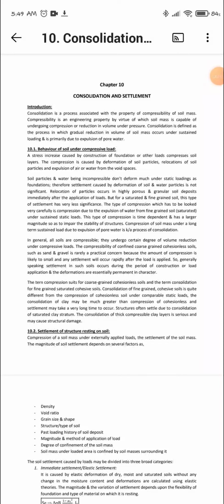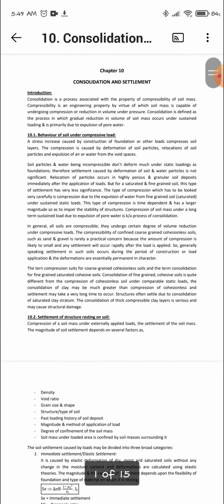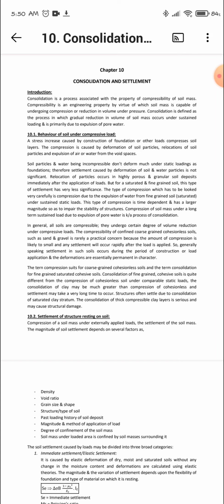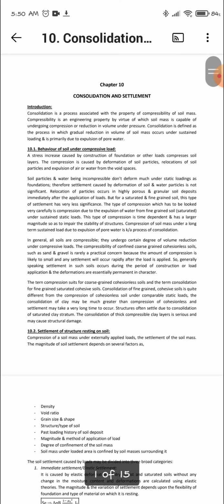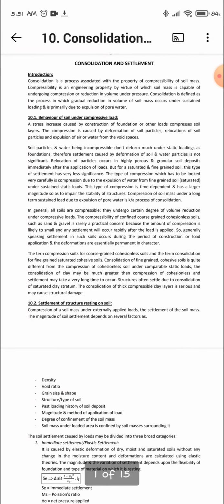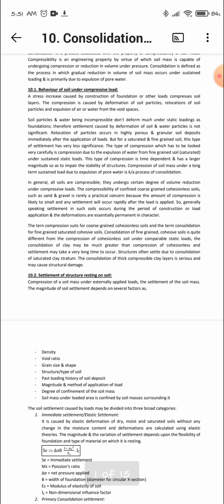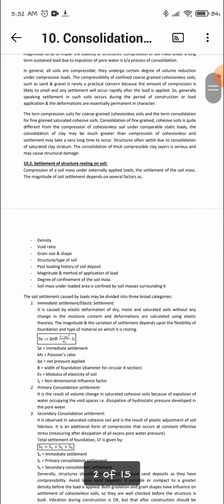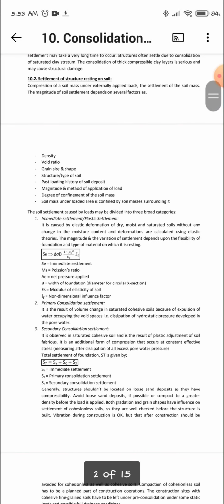Soil Mechanics Chapter 10 Lec 1